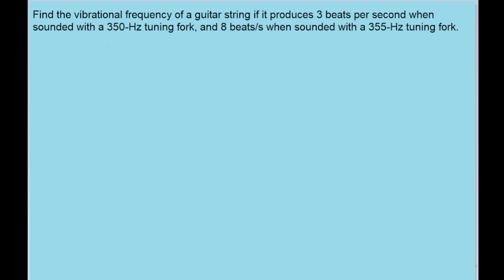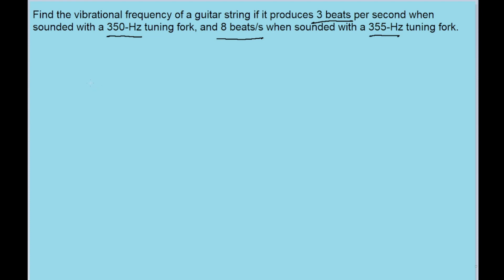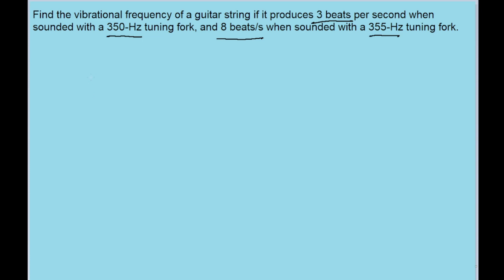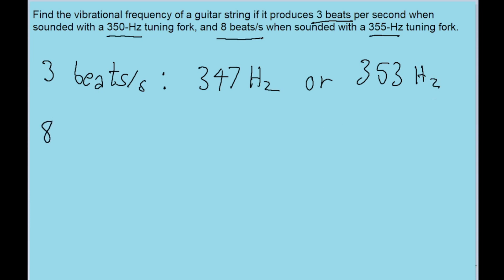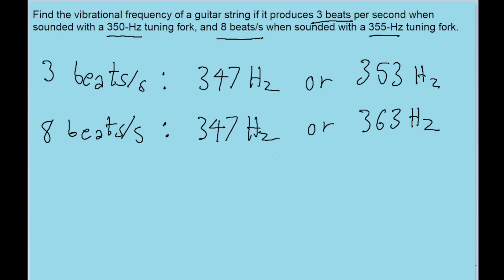A guitar string produces 3 beats/s when sounded with a 350-Hz tuning fork and 8 beats/s when sounded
A guitar string produces 3 beats/s when sounded with a 350-Hz tuning fork and 8 beats/s when sounded with a 355-Hz tuning fork. What is the vibrational frequency of the string? Explain your reasoning.